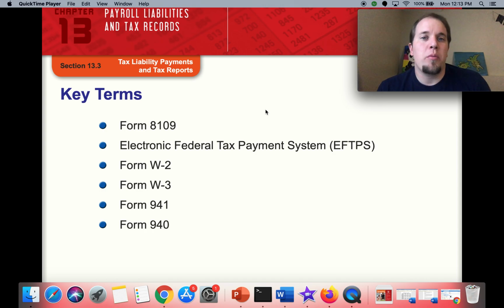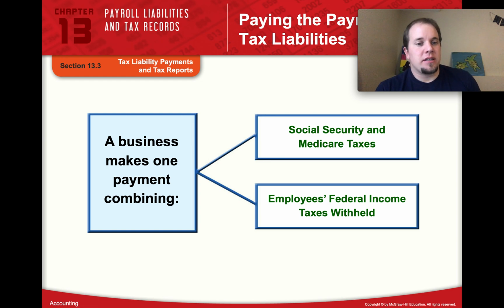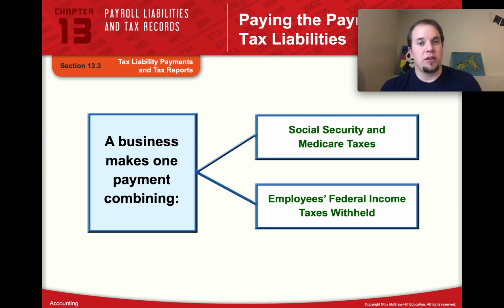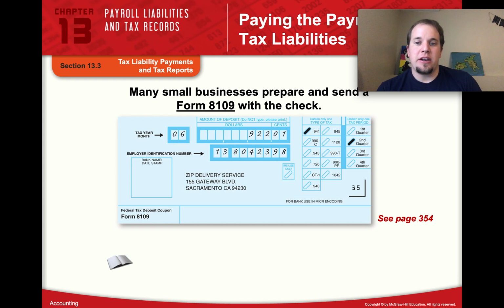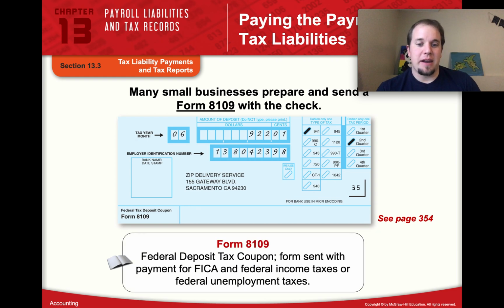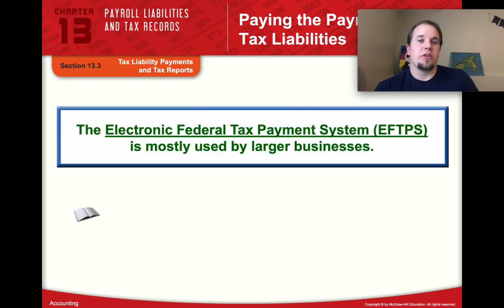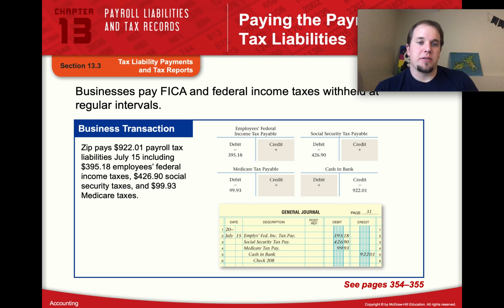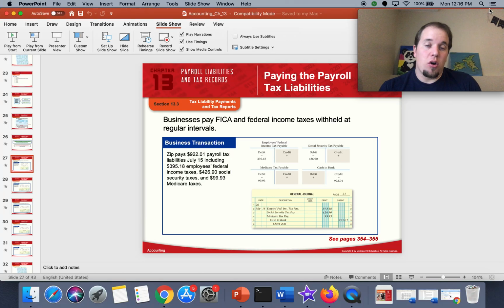Intro to accounting: Ch 13: Section 3: Part 1: Video Lecture Notes